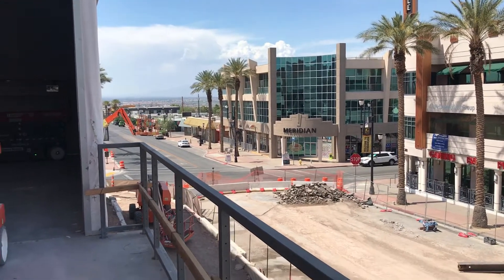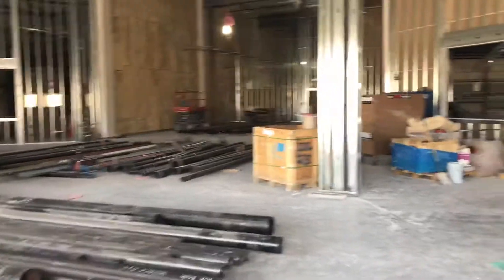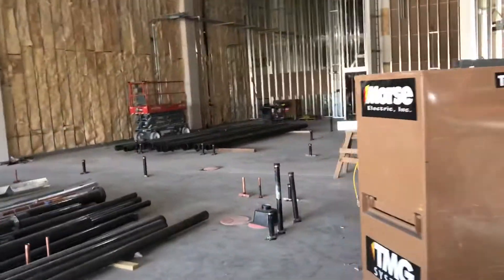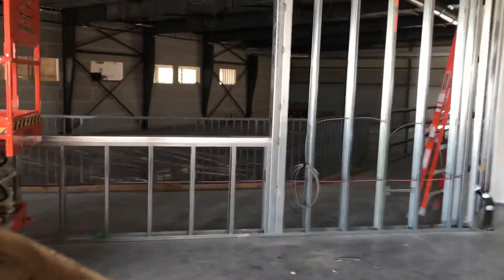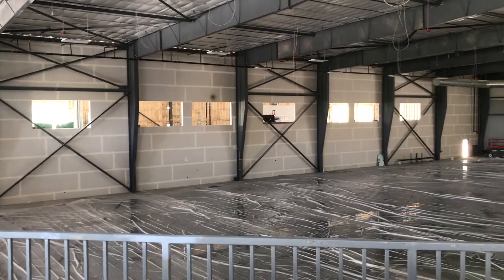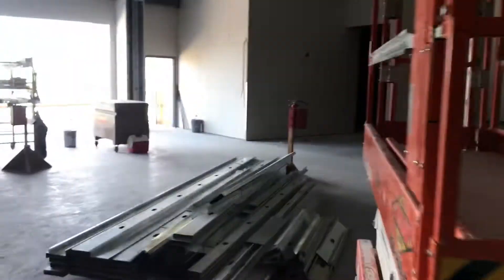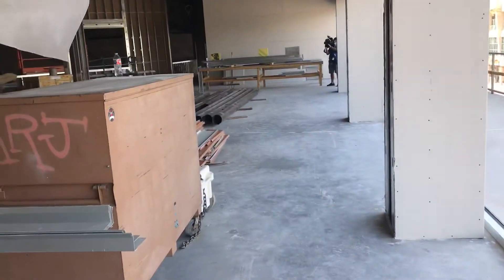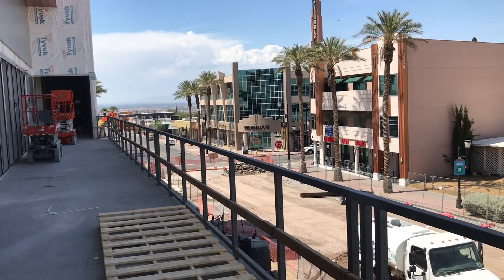First look, Lifeguard Arena, Henderson, NV